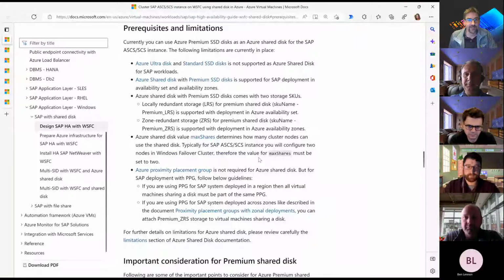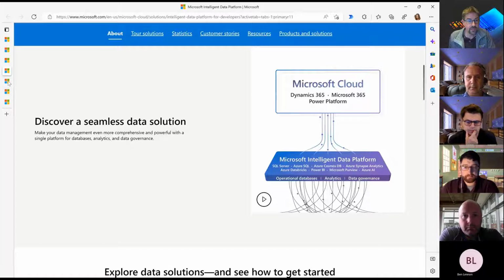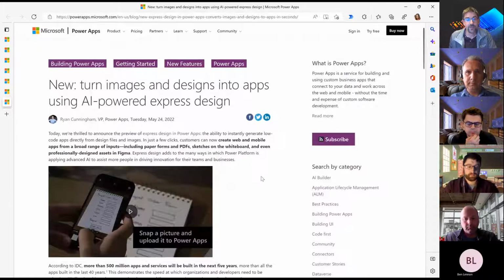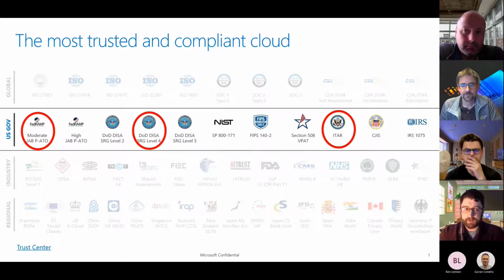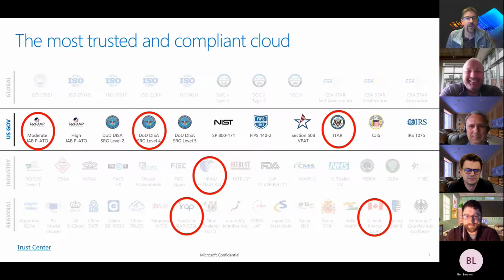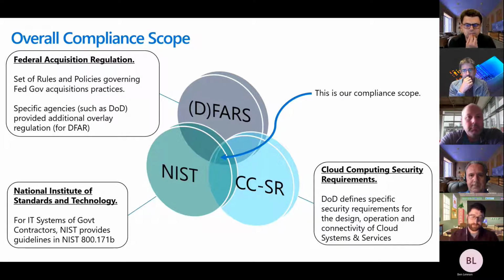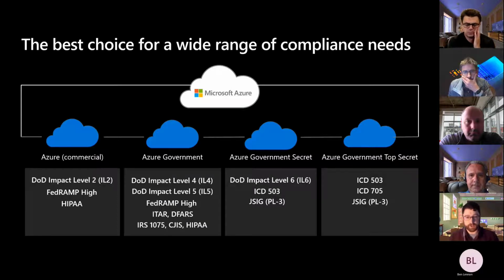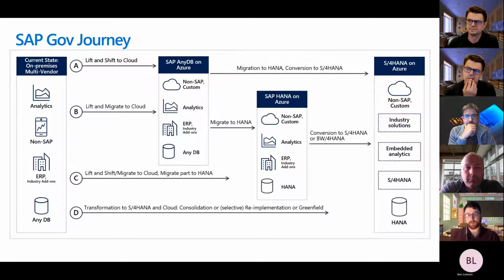#94 - The one with SAP on Azure for regulated industries (Ben Lennon, John Sommer)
In episode 94 of our SAP on Azure video podcast we talk about updates to Shared disks and PPG. The we look at several announcements from Build. Starting with the Book of News, to building collaborative apps with Microsoft Teams, Microsoft Intelligent Data Platform, democratizing enterprise analytics with Power BI, the announcement of the SAP CDC preview in Azure Data Factory and some cool new features with AI powered express design with Power Apps.

Then we have Ben Lennon and John Sommer joining us to talk about SAP on Azure in regulated industries. How the certification available from Microsoft enable customer to run and leverage SAP on Azure.

- 0:00 Intro
- 1:10 Updates on Shared Disk and PPG
- 3:10 Build Book of News
- 3:55 Build collaborative apps with Microsoft Teams
- 5:30 Microsoft Intelligent Data Platform
- 6:25 Democratize enterprise analytics with Microsoft Power BI
- 7:30 Announcing the Upcoming Preview of SAP CDC in Azure Data Factory
- 9:10 turn images and designs into apps using AI-powered express design
- 10:55 Introducing John and Ben
- 14:20 The most trusted and compliant cloud
- 24:30 Overall compliance scope @ Microsoft
- 27:00 best choice for wide range of compliance needs
- 30:50 SAP Gov Journey